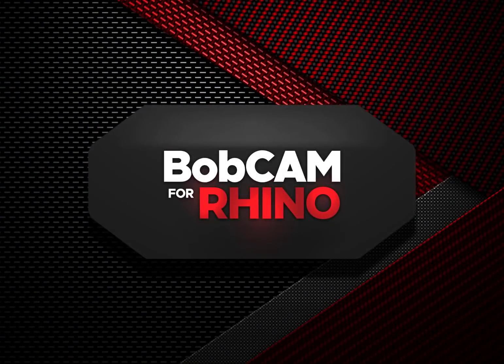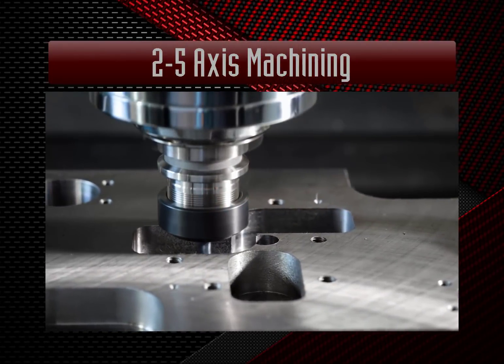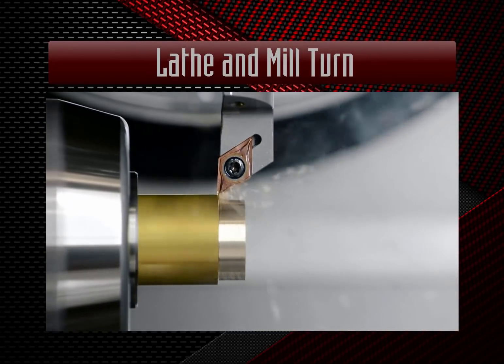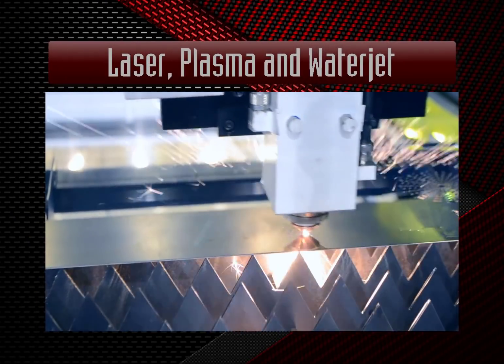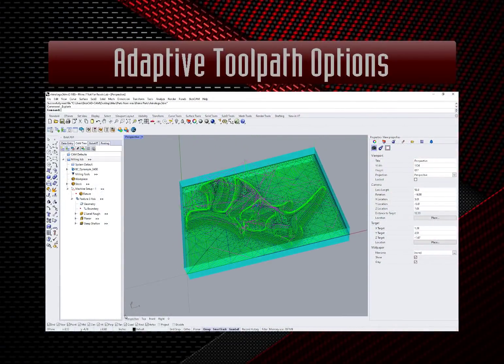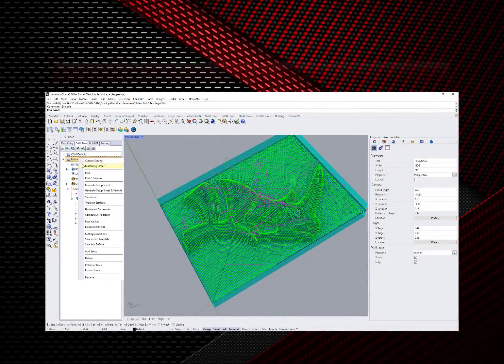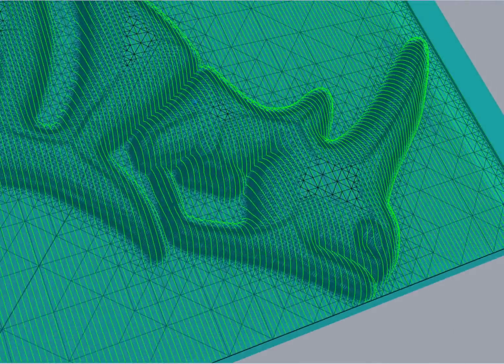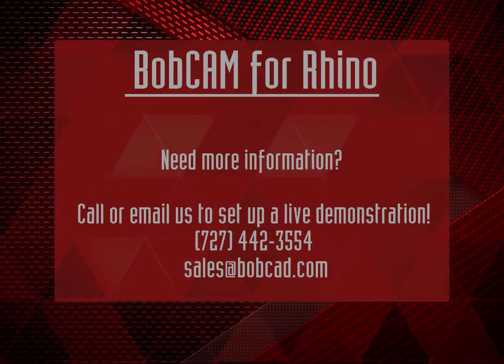BobCAM for Rhino New Product Family Release | V2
BobCAM for Rhino is the newest CAM Software plug-in for Rhino 6 or 7 users. BobCAM’s Powerful features and toolpath technology is now available in Rhino's native design environment. Providing more toolpath options and better workflow to create toolpath, verify programs and post to CNC equipment.

BobCAM for Rhino Modules Include:
* 3-5 Axis Milling
* 2 Axis for Turning
* Mill Turn
* Wire EDM
* Probing
* BobART
* NC Editor Professional
* Machine Simulation

For more information on BobCAM for Rhino V2 and the new features included, please